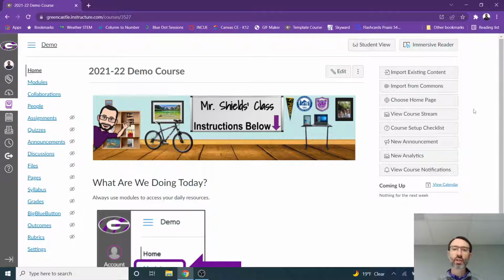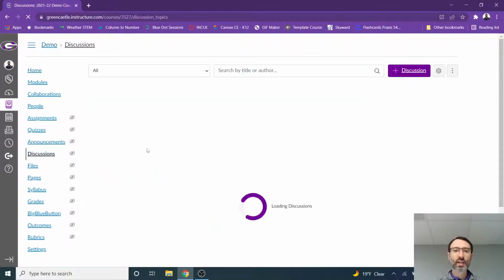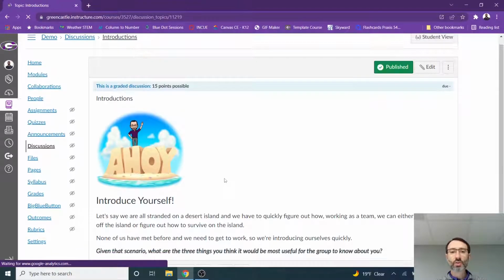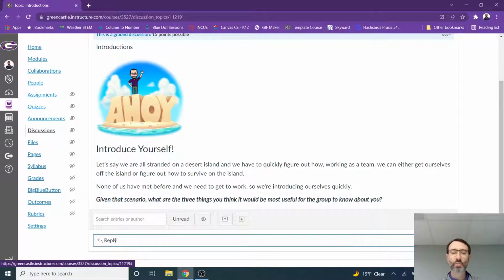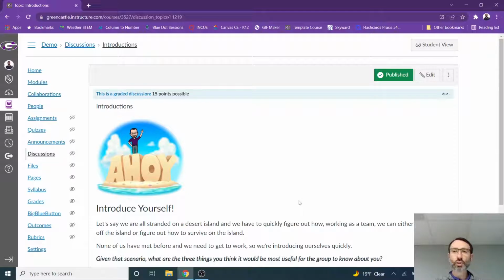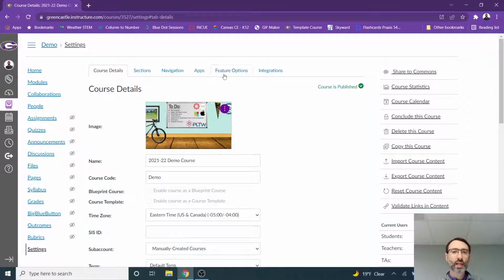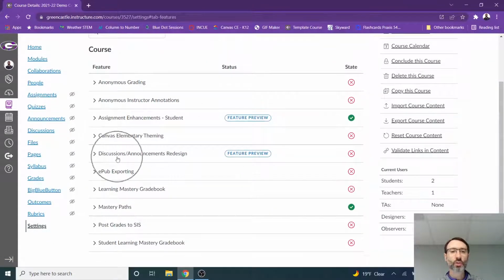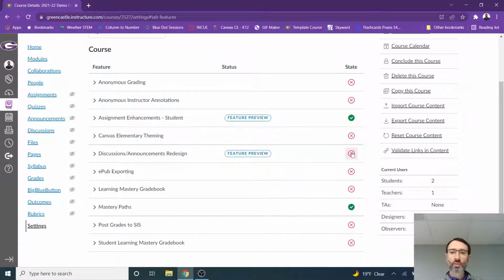Enabling the Canvas Discussion Redesign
Enable the Canvas Discussion Redesign to opt into using the ongoing redesign of Canvas Discussions.  The redesign offers a more sleek and streamlined feel to the discussion.